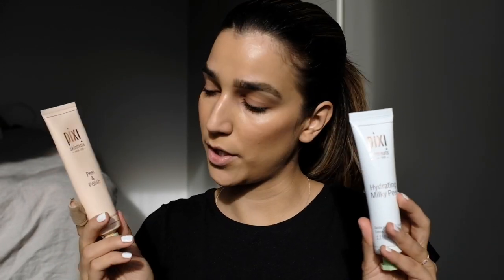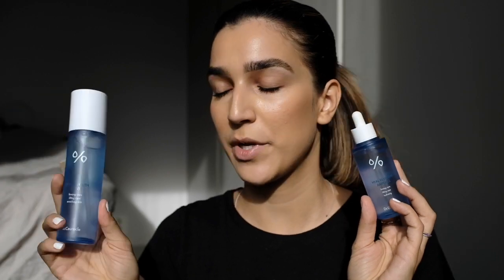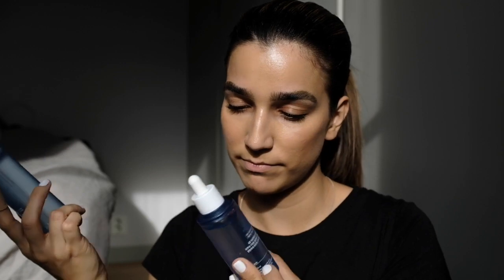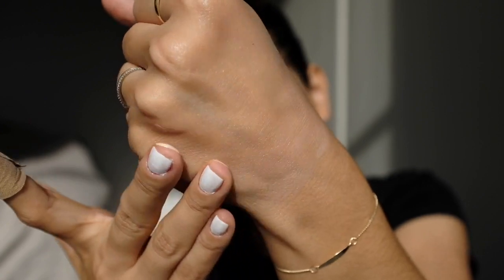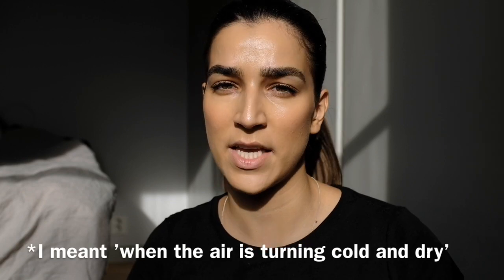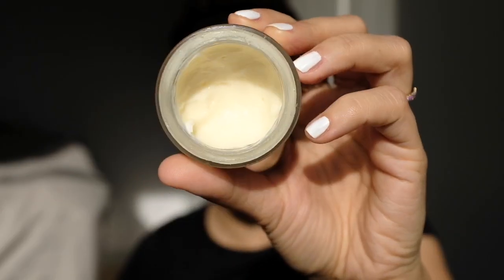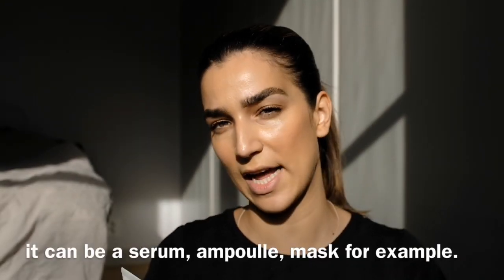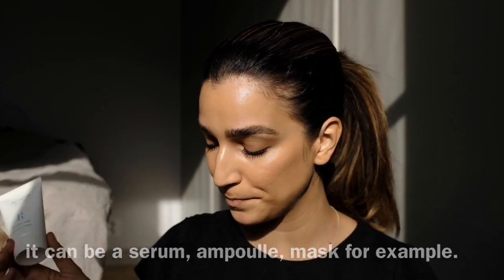7 Tips On How To Update To A Fall/Winter Skincare Routine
hi guys,

here´s my advice on how to update your skincare routine for fall/winter.

product links,

Epionce Medical Barrier Cream,

/Nats